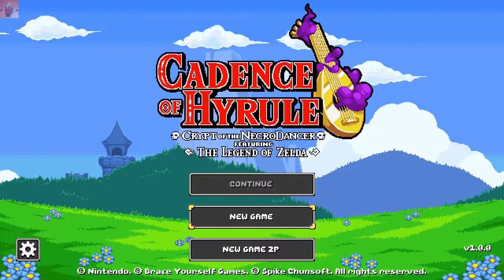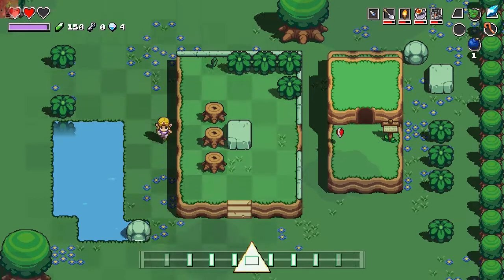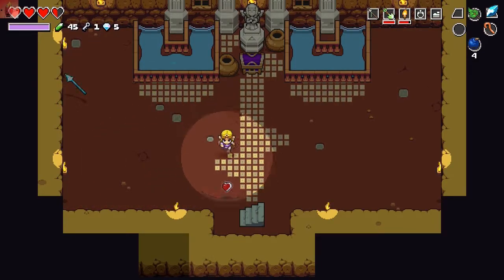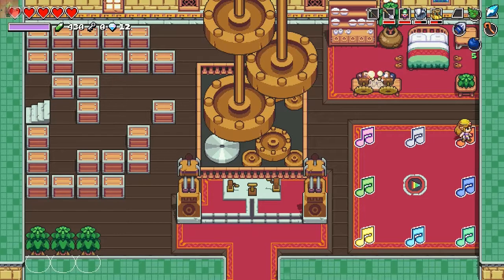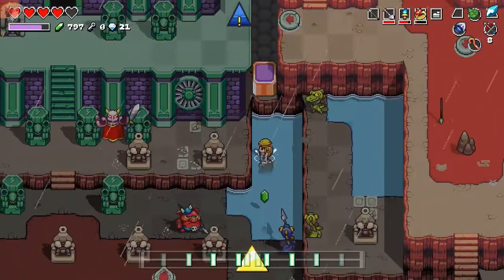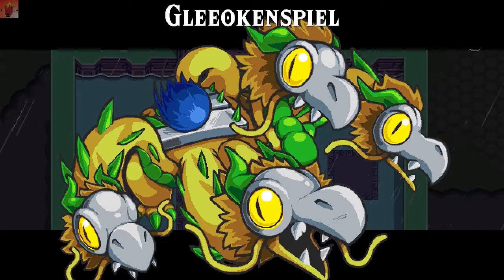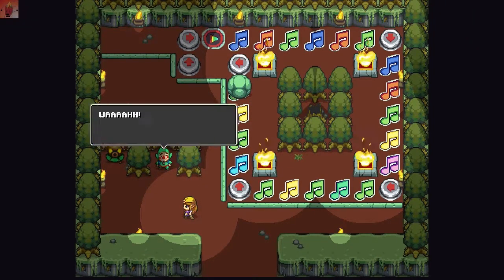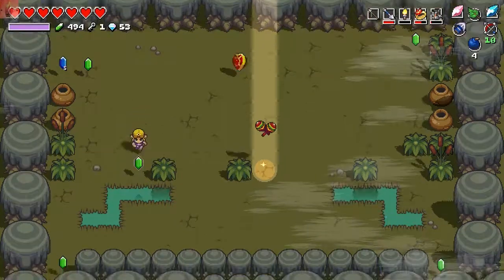Playing Cadence of Hyrule for the First Time! (Edited Stream)